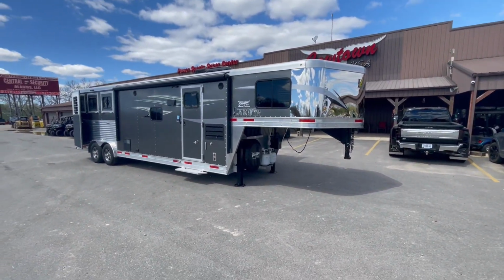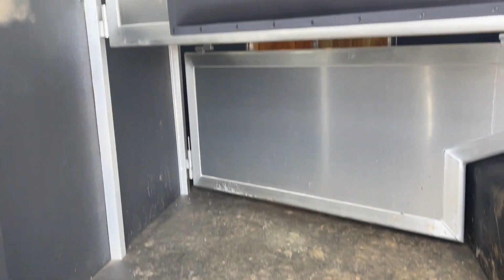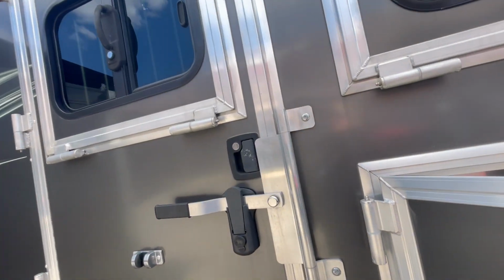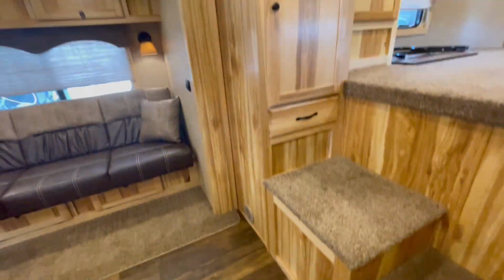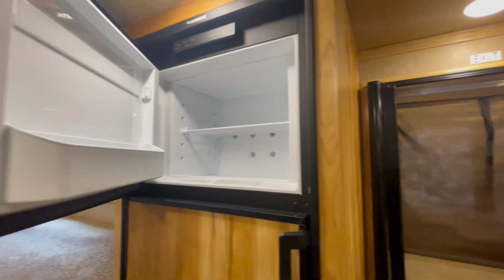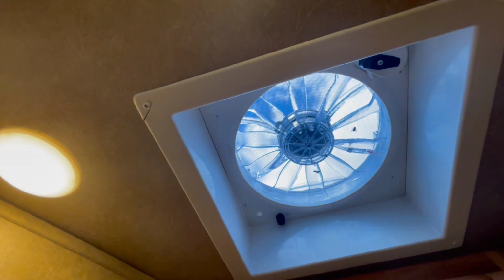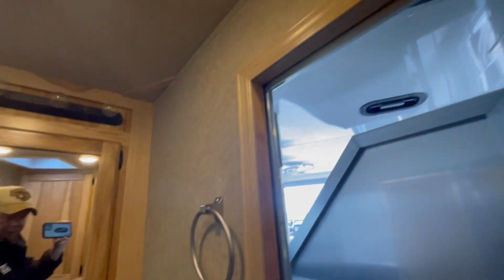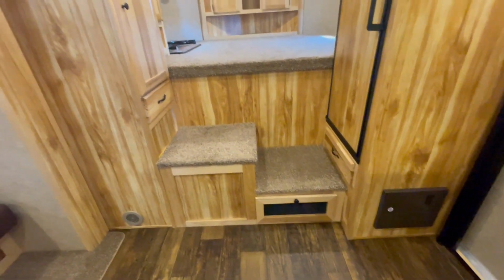2020 Lakota 8311 3-Horse Trailer in Metallic Charcoal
Check this horse trailer out!

413 Daniels Rd.